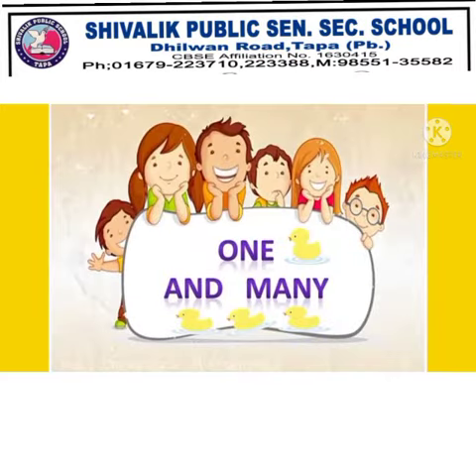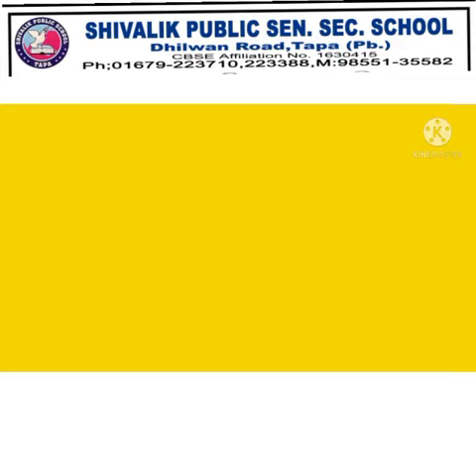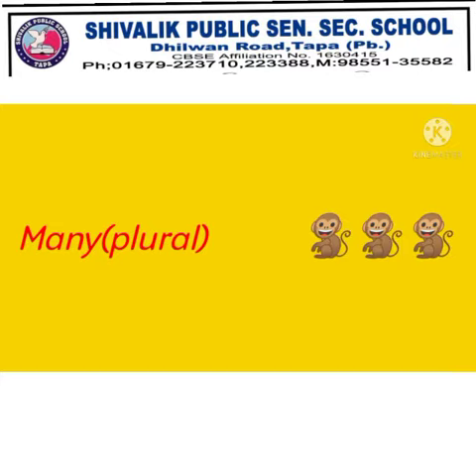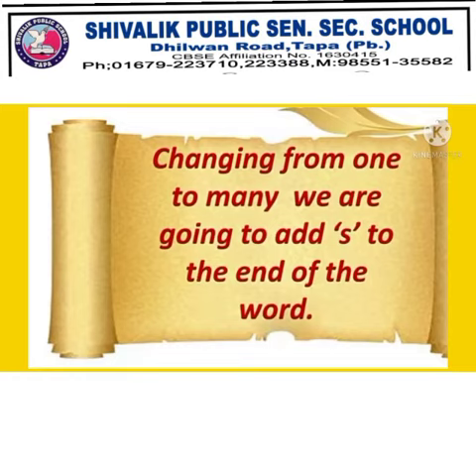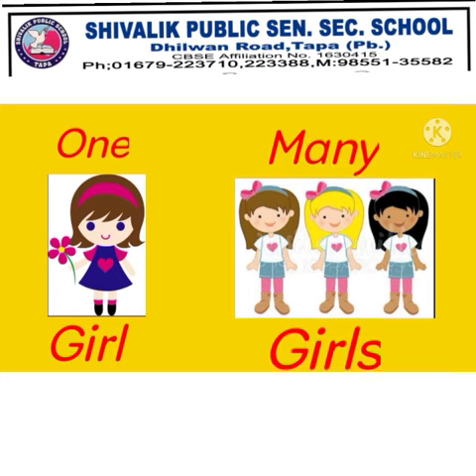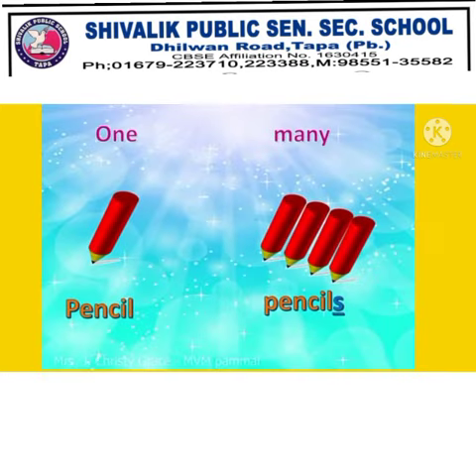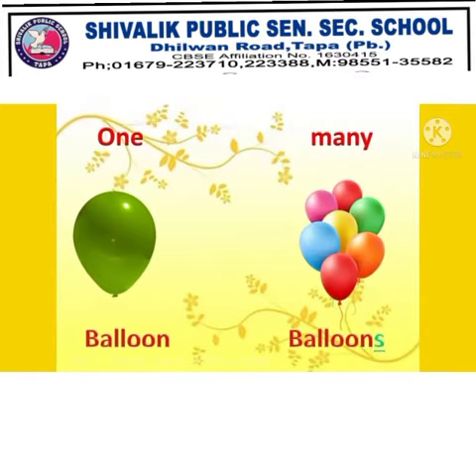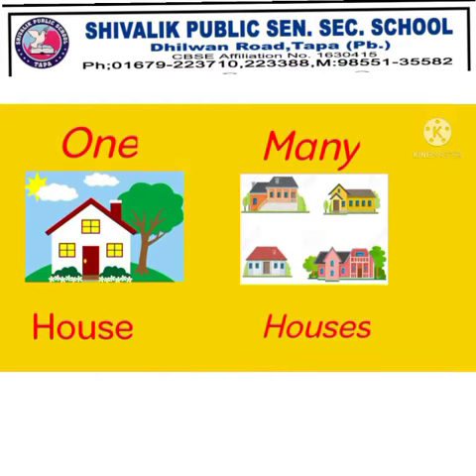PRESENTED BY MRS.SHIVANI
SUBJECT:-ENGLISH